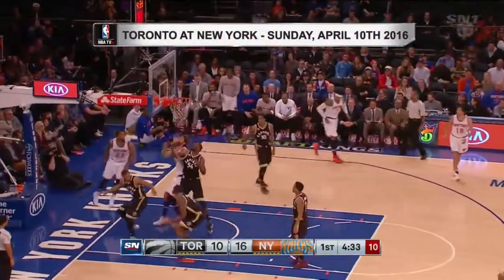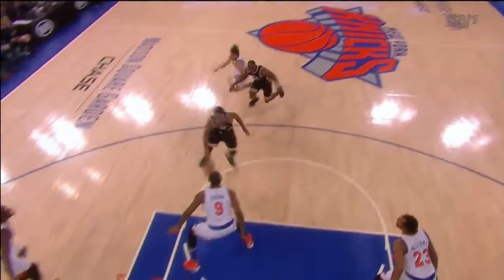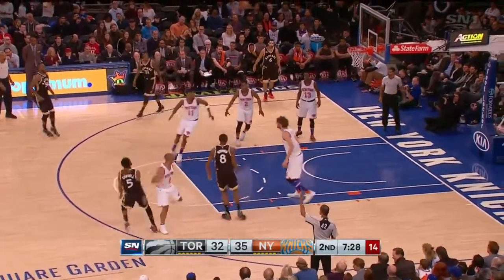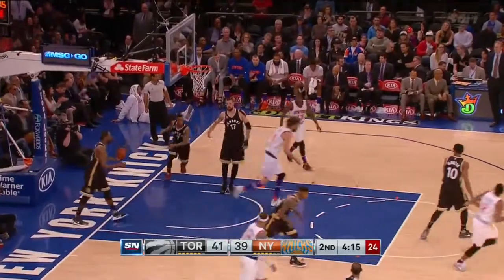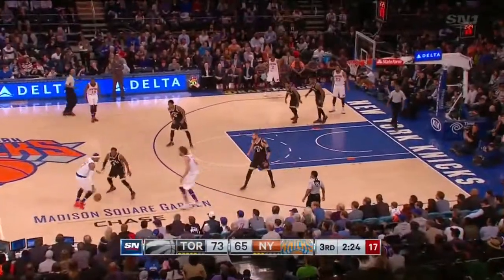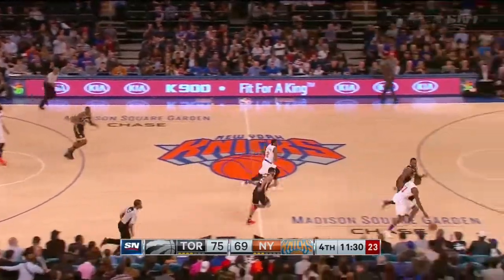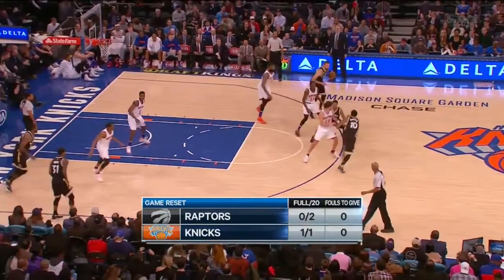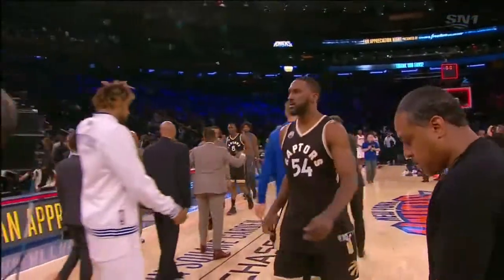Toronto Raptors vs New York Knicks April 10, 2016